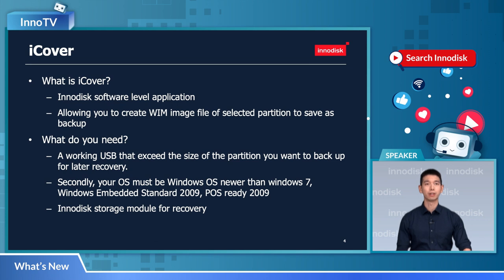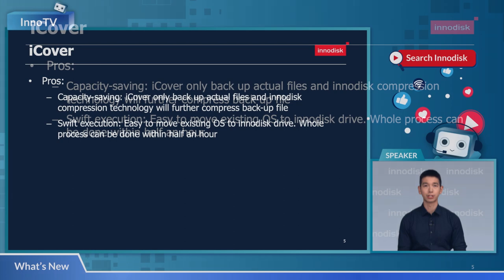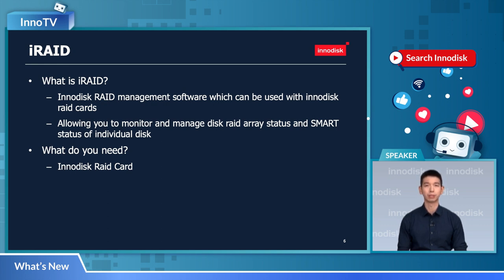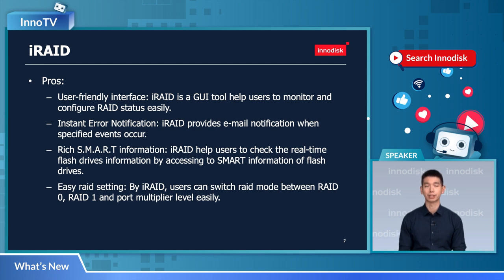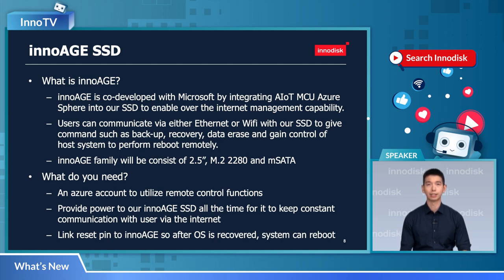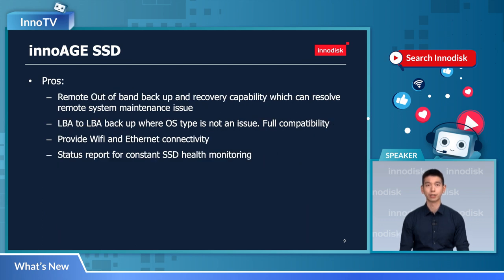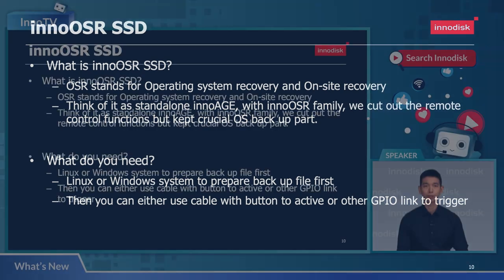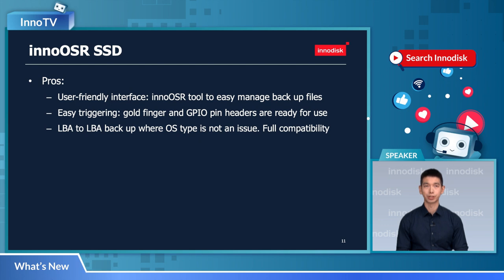【What's New!】Instant Upgrade: Taking Your Backup Solution to the Next Level